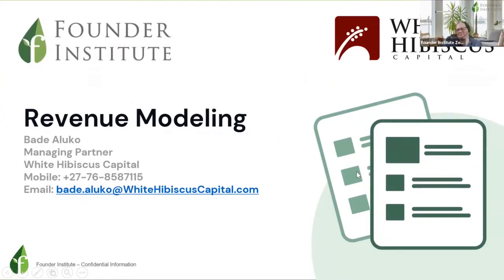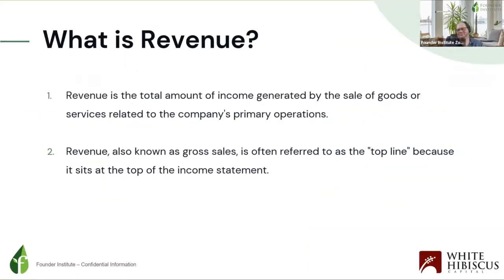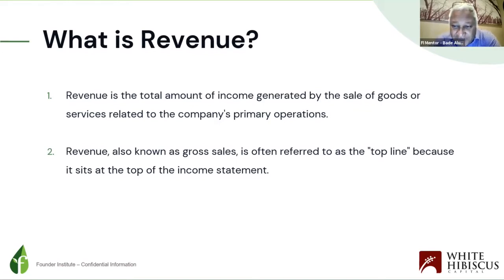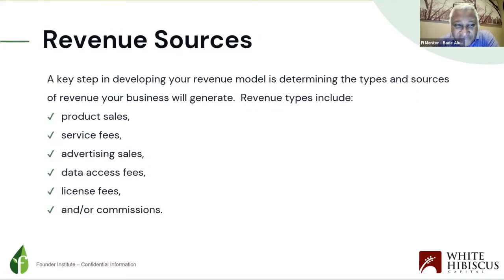04. Revenue - Bade Aluko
Summer 2021 Founder Institute Cohort - Badu Aluko presentation on revenue.

Checkout Founder institute at fi.co/join